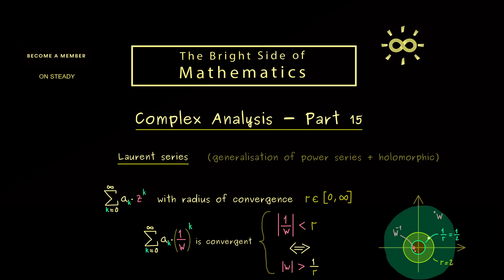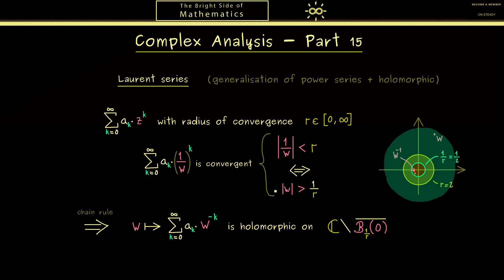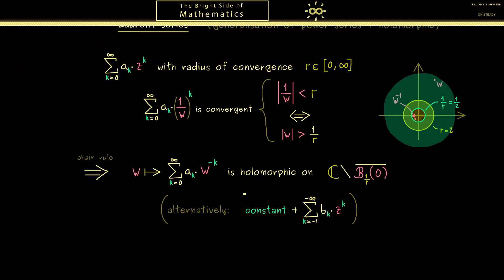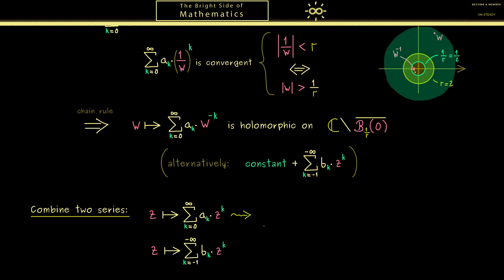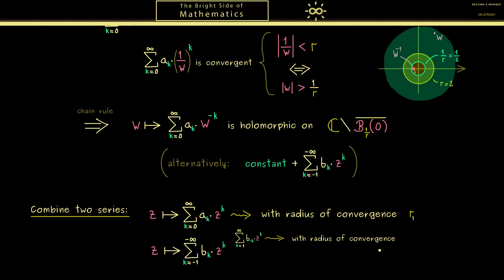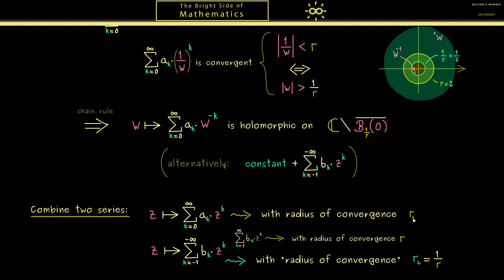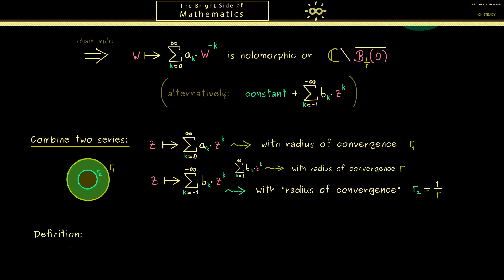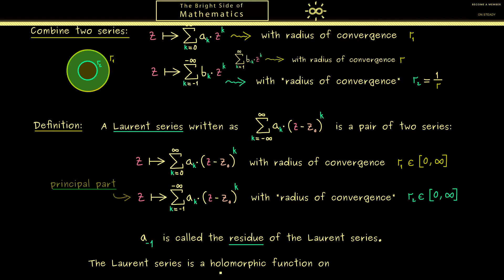Complex Analysis 15 | Laurent Series [dark version]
x

00:00 Intro
00:14 Generalization of power series
00:47 Radius of convergence
01:35 Consider inverse of complex numbers
02:20 Second radius of convergence for outside world
02:56 Series with negative powers is holomorphic
04:15 Two series combined gives holomorphic function
05:43 Definition Laurent Series
06:42 Principal part of Laurent Series
06:55 Residue of Laurent Series
07:20 Domain is a generalized ring
08:06 Credits